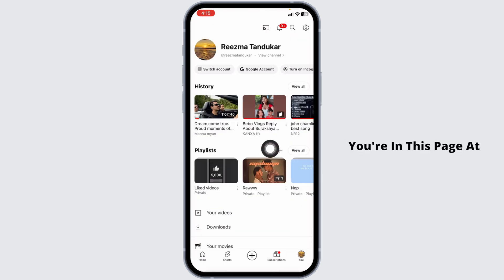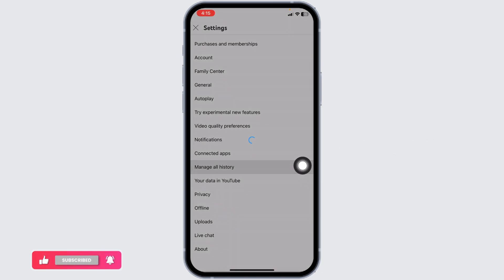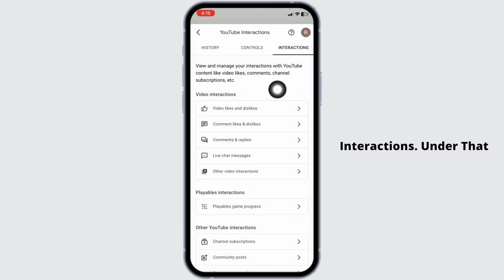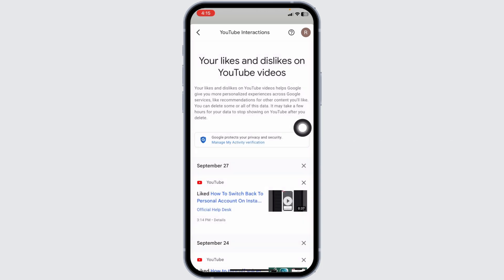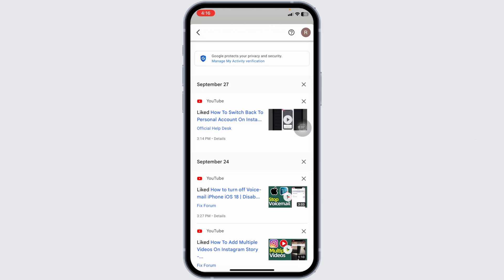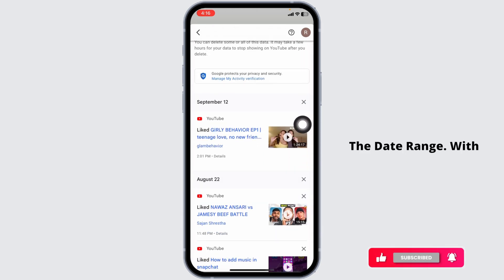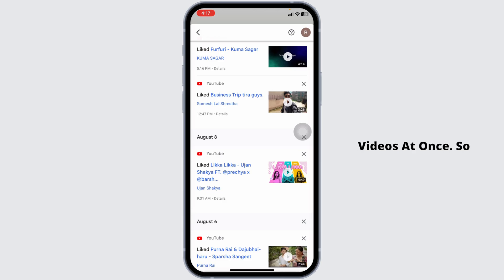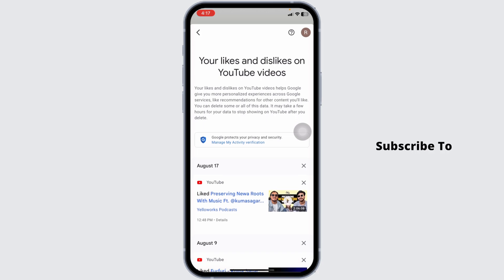How to Delete All Liked Videos on YouTube at Once 2025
Want to clear your entire list of liked videos on YouTube? 🚫📹 In this 2025 guide, we’ll walk you through the steps to delete all your liked videos quickly and efficiently. Perfect for anyone looking to declutter their YouTube history or start fresh!